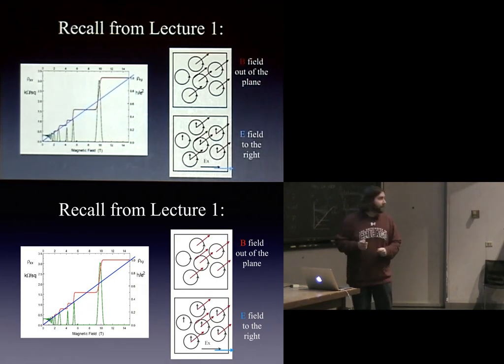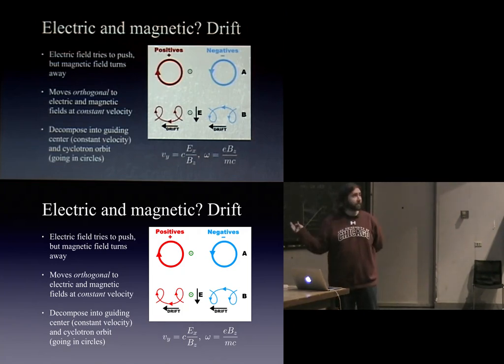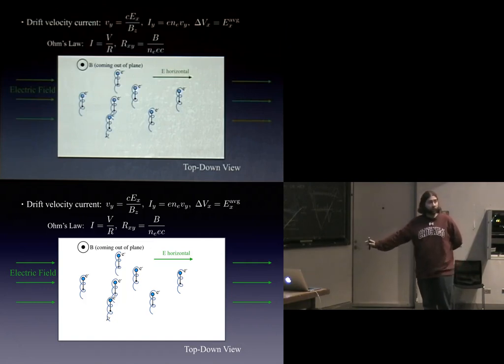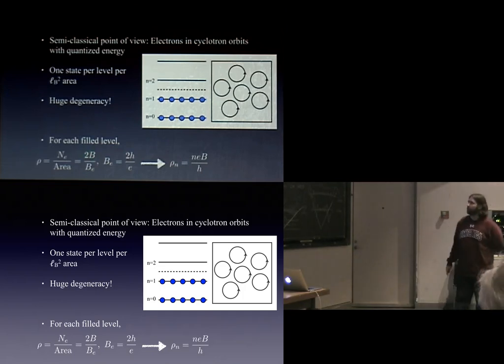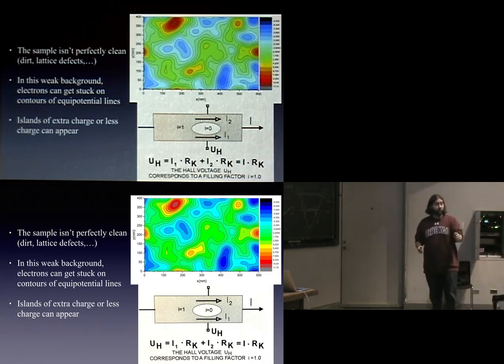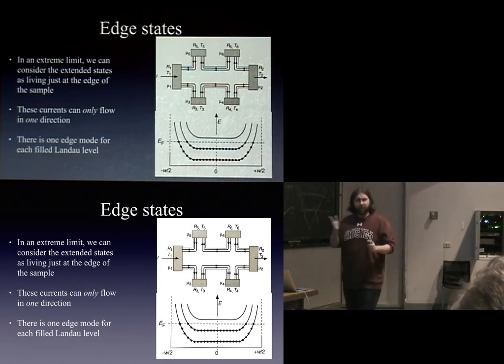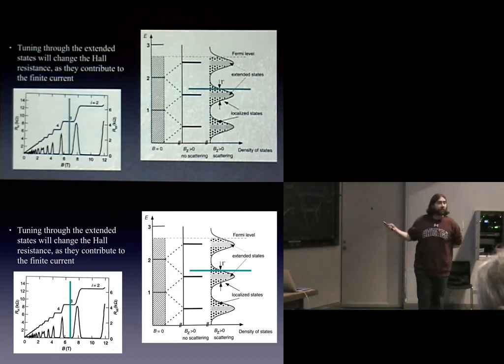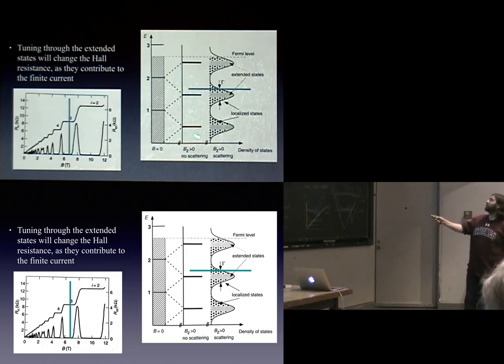Novel States of Matter: From Quantum Mechanics to Quantum Computing - Fall 2016 Compton Lectures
Lecture 5: Physics in a Strong Magnetic Field by Matthew Roberts